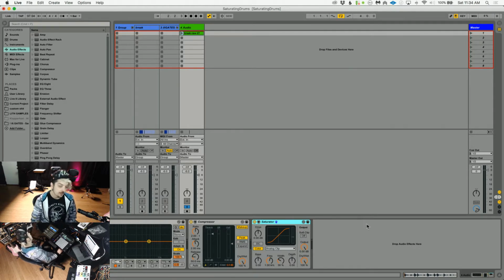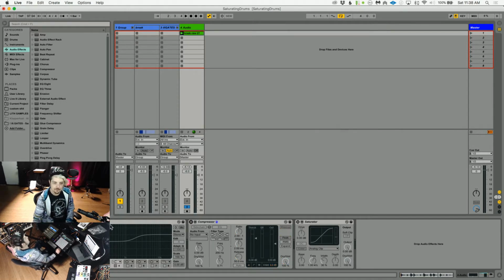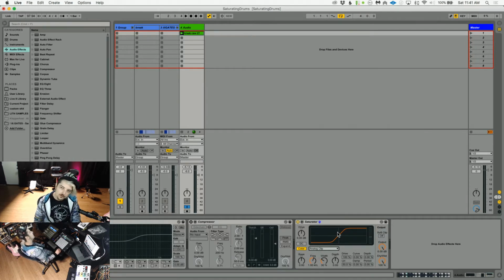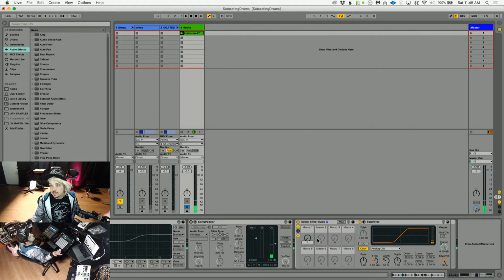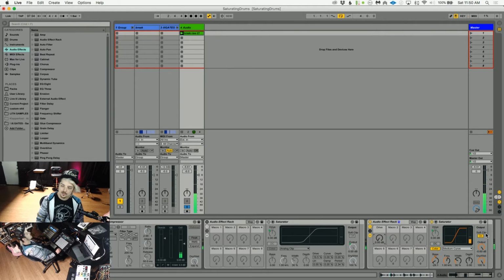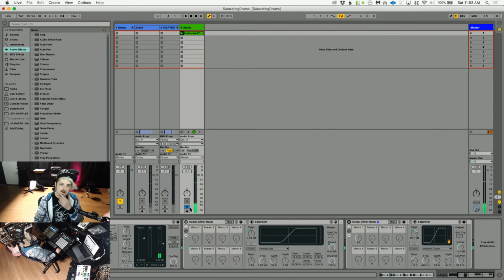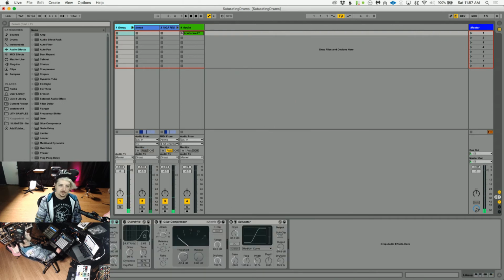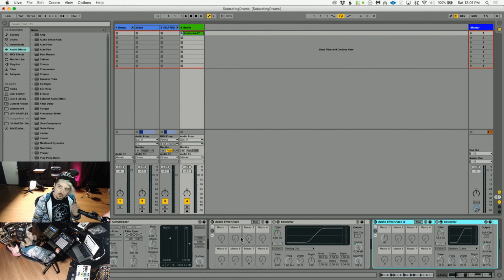TheWeeklyDownload - 059 - Saturating Drums